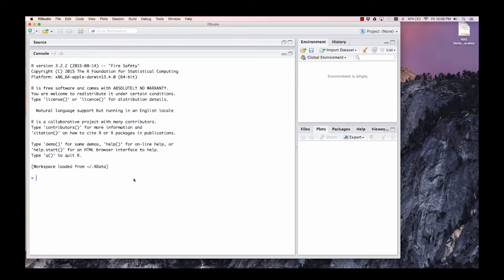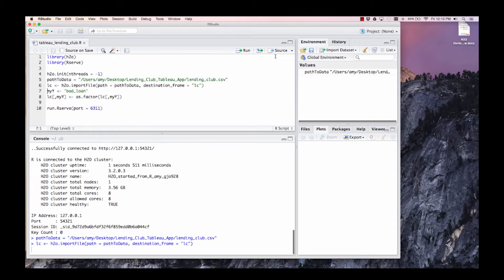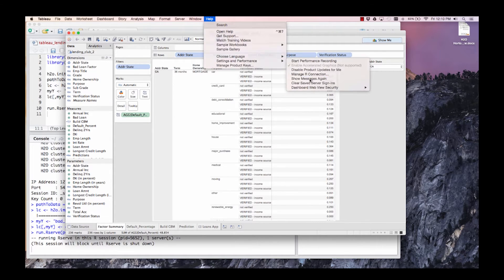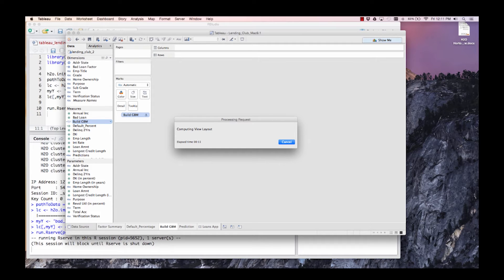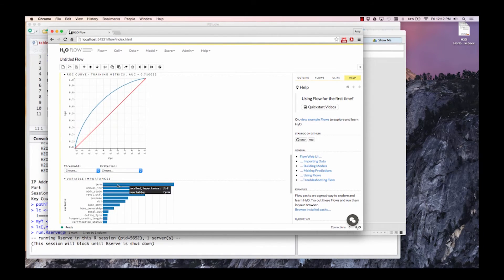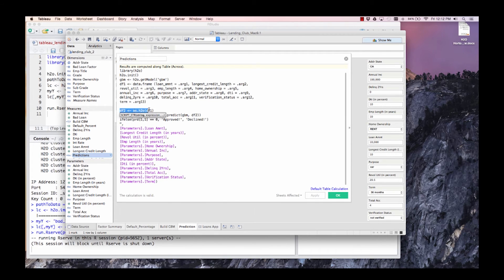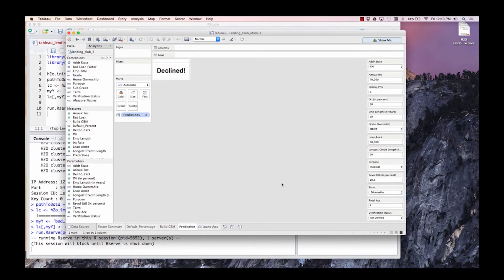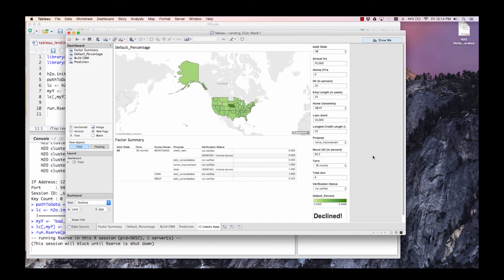H2O Tableau demo - Lending Club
H2O data scientist Amy Wang demonstrates how to use H2O in Tableau with our Lending Club demo.

Find the Tableau workbook for this demo Join the Movement: open source machine learning software from H2O.ai, go to Github repository